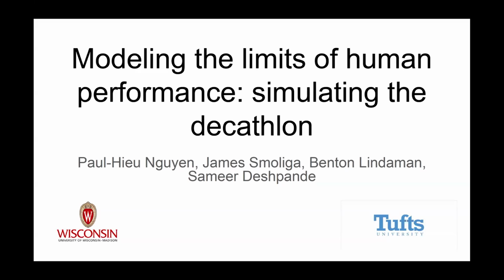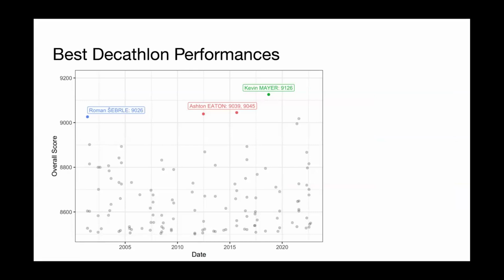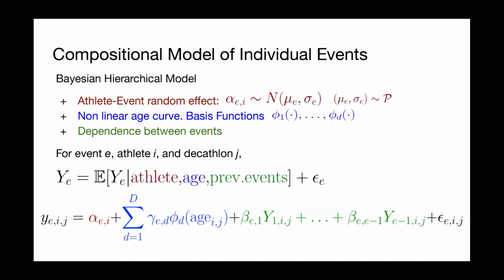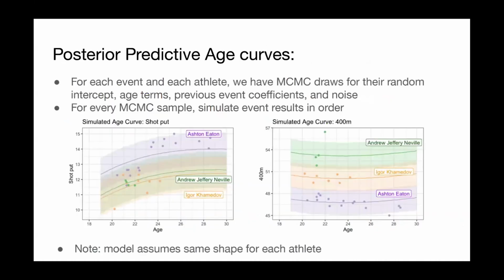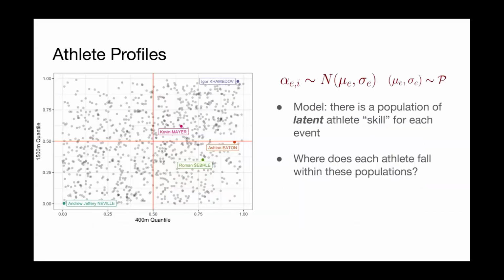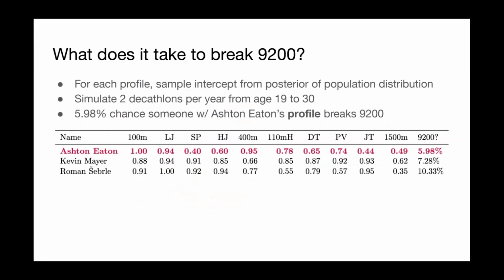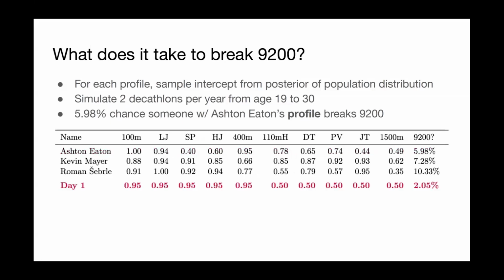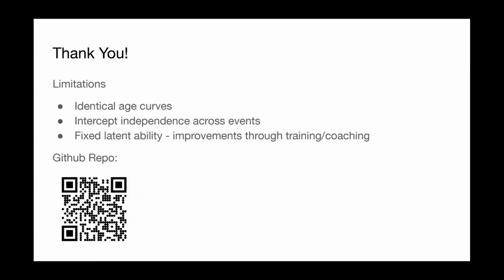CMSAC 2025 - Paul Nguyen - Modeling the Limits of Human Performance: Simulating the Decathlon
Reproducible Research Competition Finalist - Open Track

Recorded at the Carnegie Mellon Sports Analytics Conference on Saturday October 25, 2025